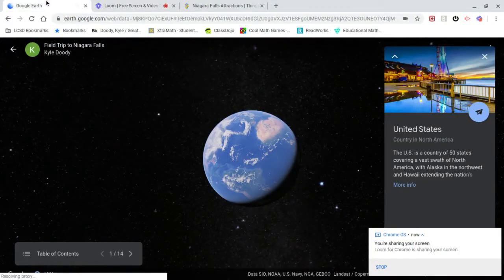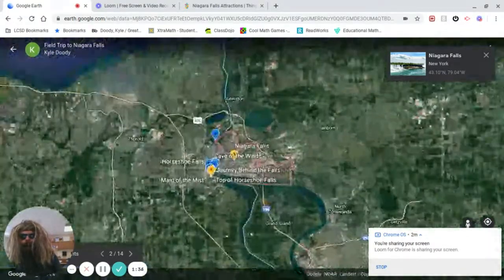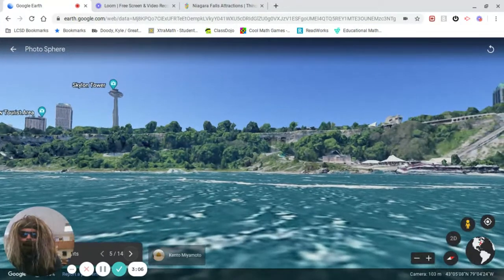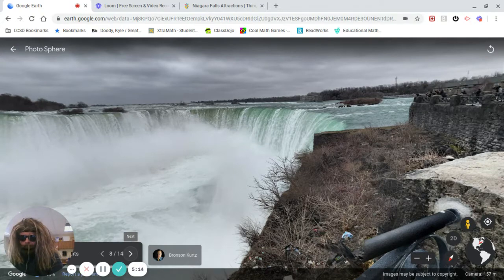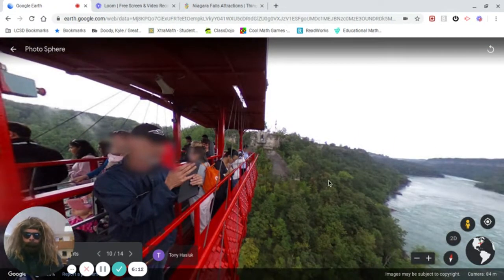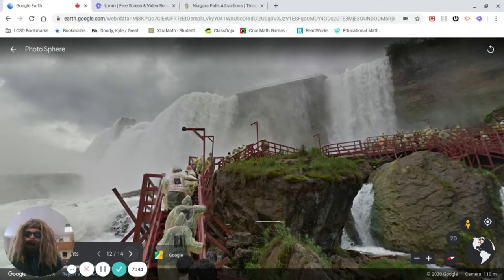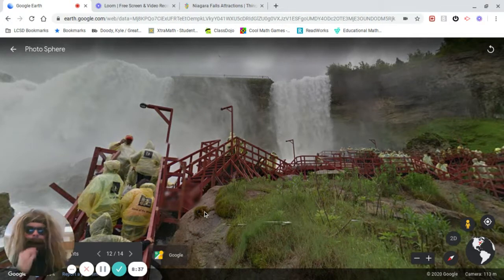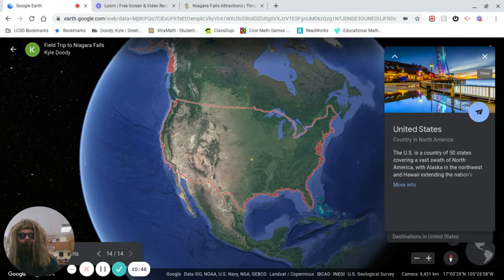Virtual Field trip to Niagara Falls